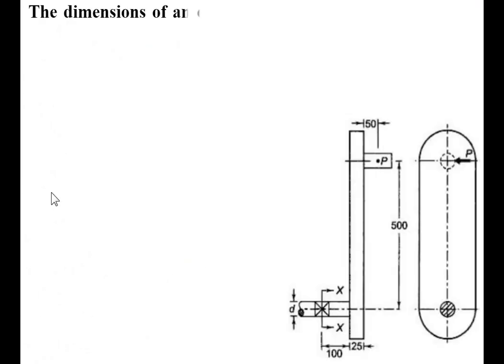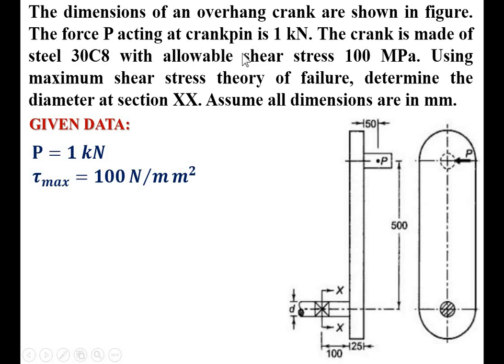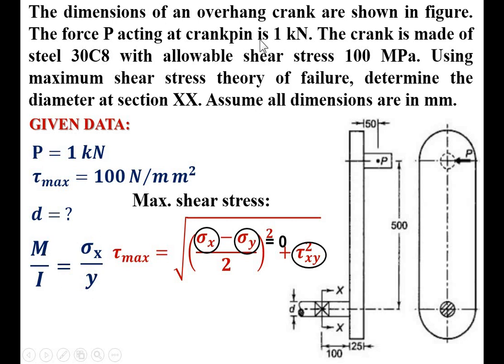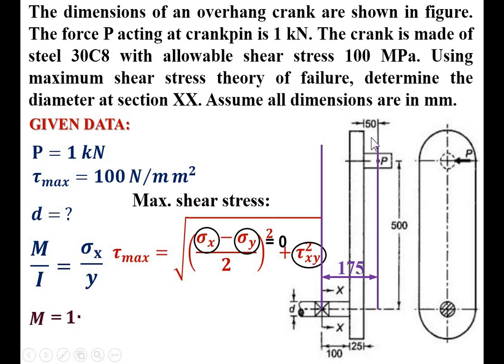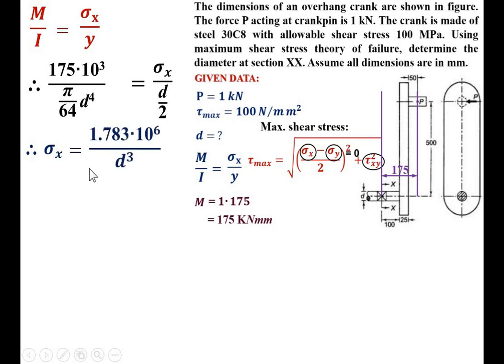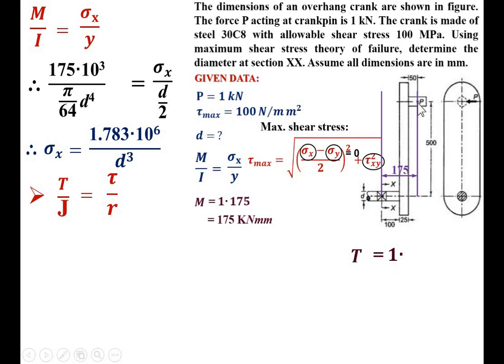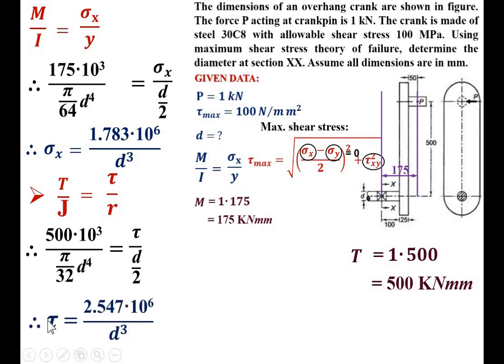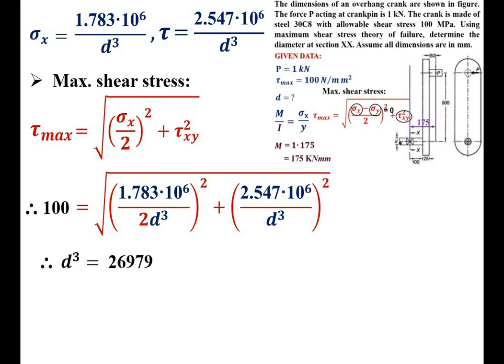Example on Theories of failure, Maximum shear stress, Tresca & Guest theory, Machine Design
Superb problem with amazing explanation.
theories of failure
maximum shear stress
principal stress
major principal stress
minor principal stress
shear stress
solved problem
paper solution
gate problem
gate paper solution
maximum shear stress theory
numerical on theories of failures
maximum principal stress
minimum principle stress
moment of inertia
paper solution
gate solution
failure theory